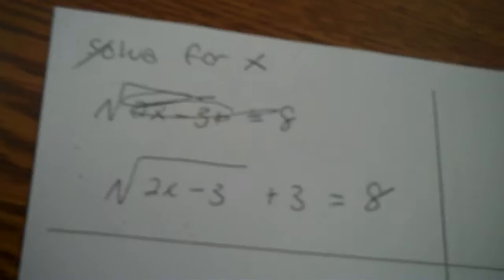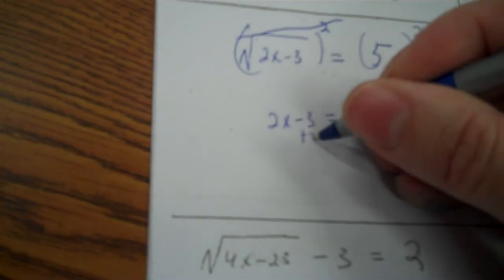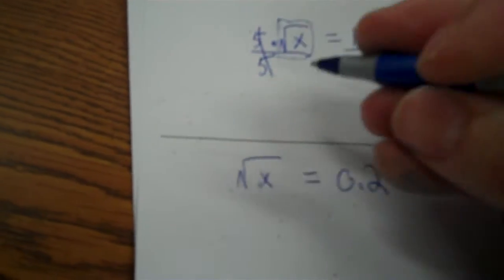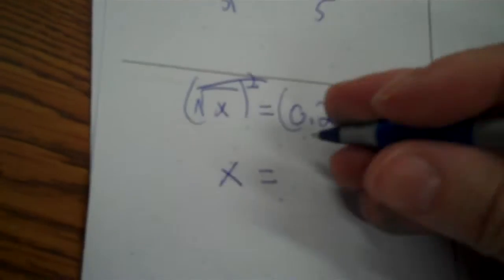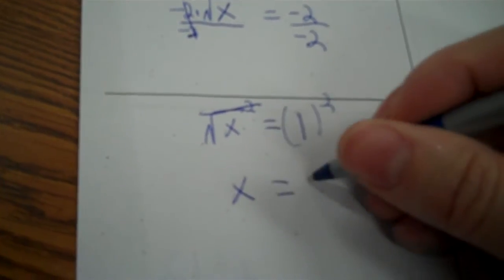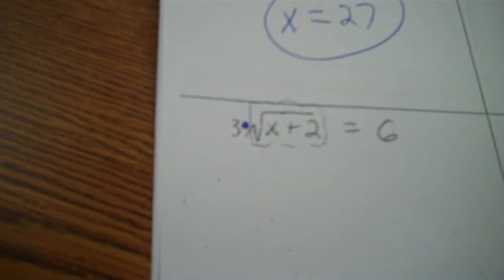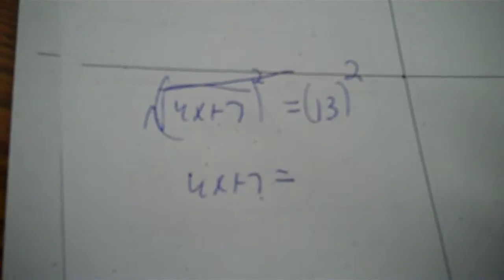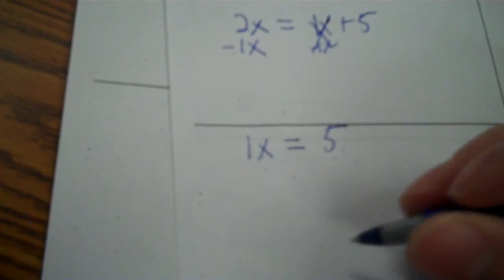3 Algebra 2 1 31